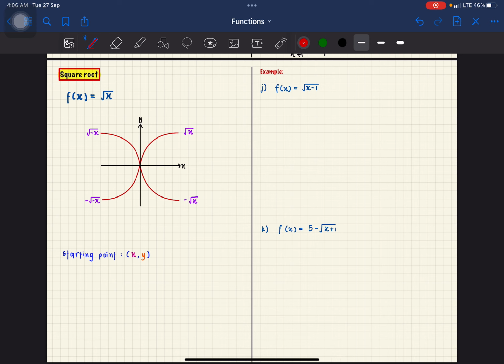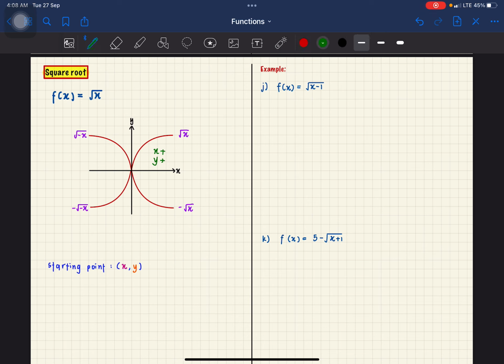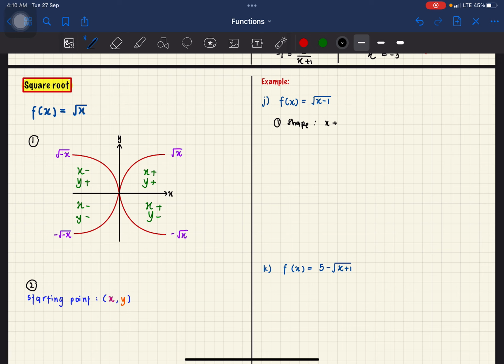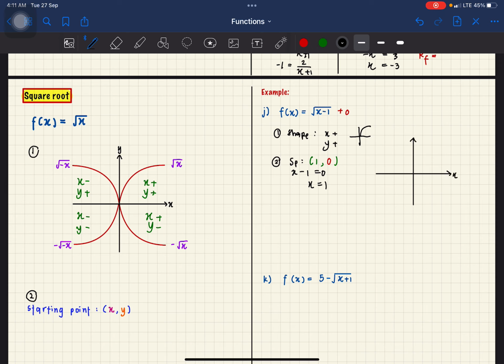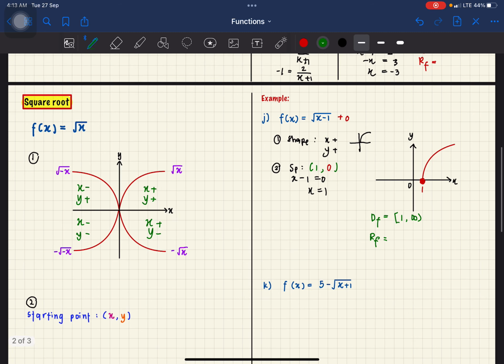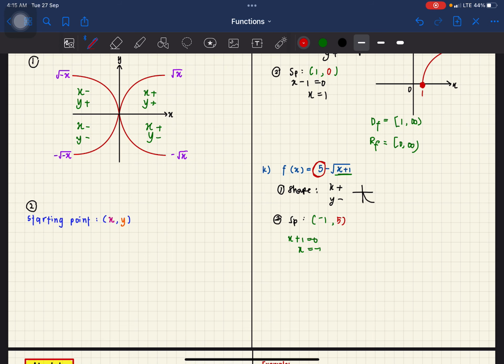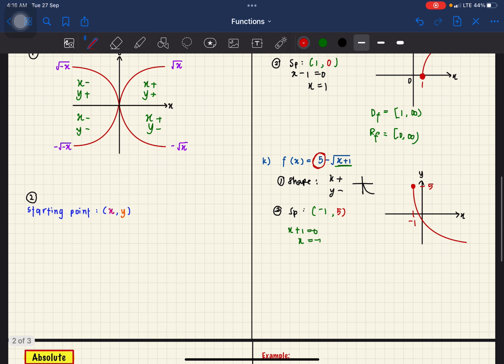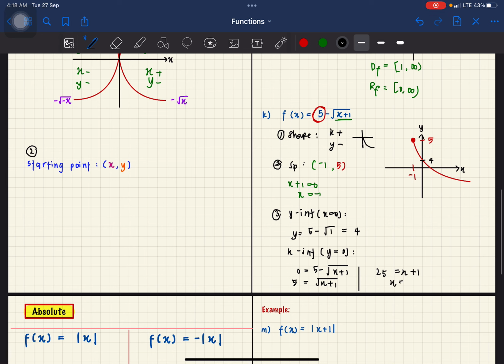Square Root Function | 5.1 Functions